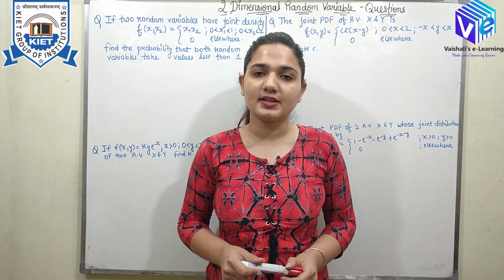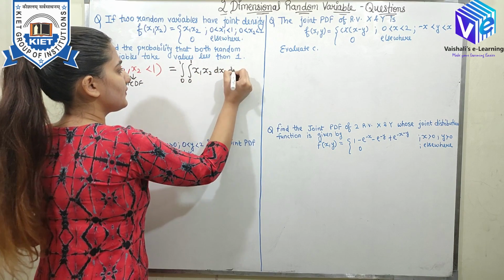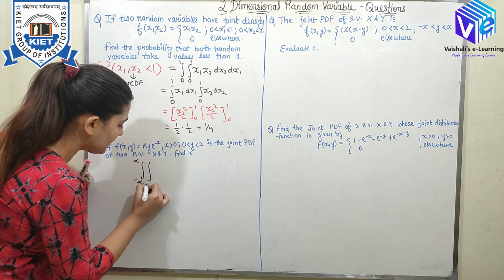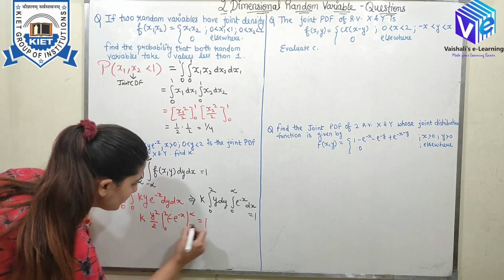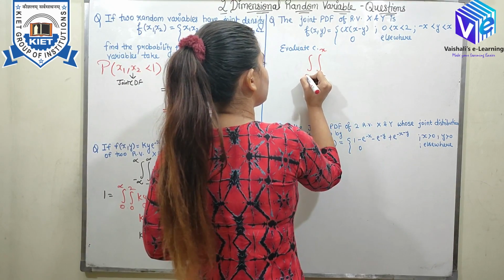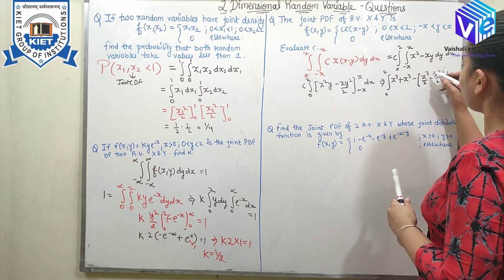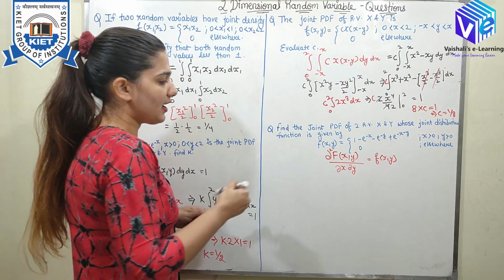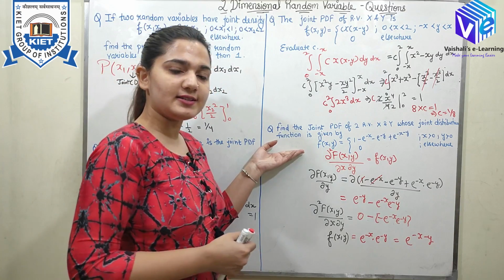2 Dimensional Random Variable by Ms. Vaishali Kikan | ECE_6Sem_Digital Communication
Video lecture on "2 Dimensional Random Variable" (Digital Communication; NEC-602) for 6th-semester students by Ms. Vaishali Kikan, Assistant Professor, Electronics and Communication Engineering, KIET Group of Institutions.